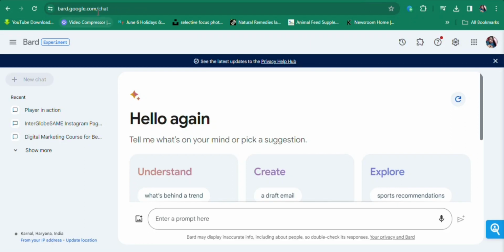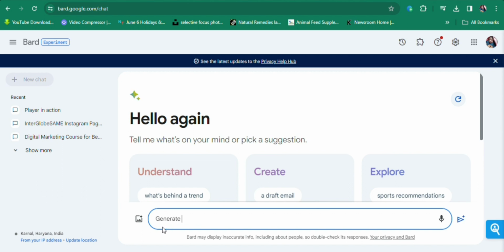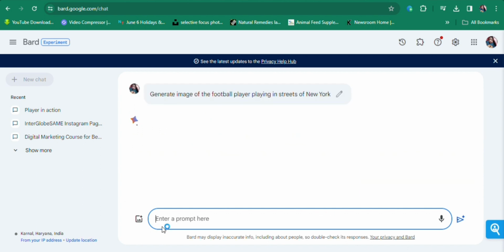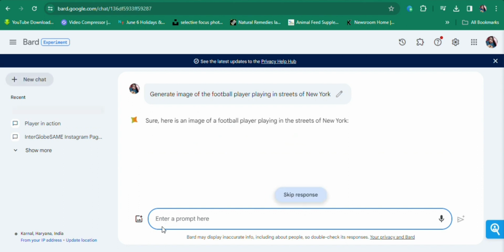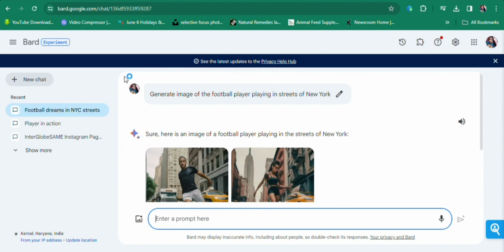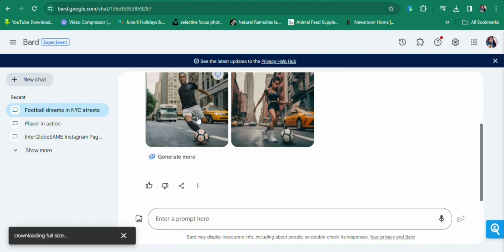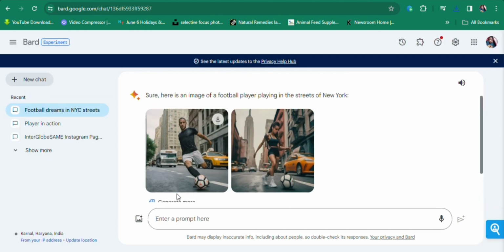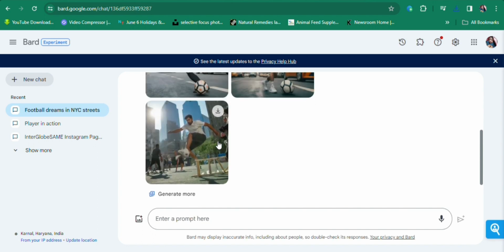Google Bard Latest Feature "Text to image" Generation Changed Everything